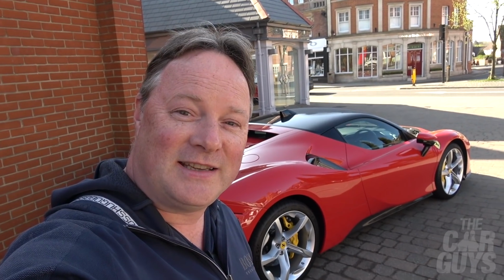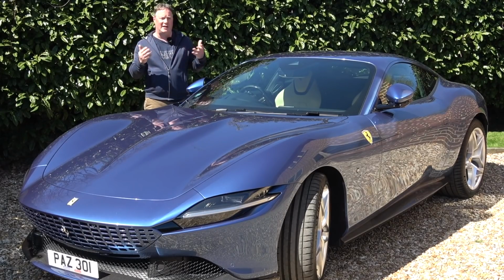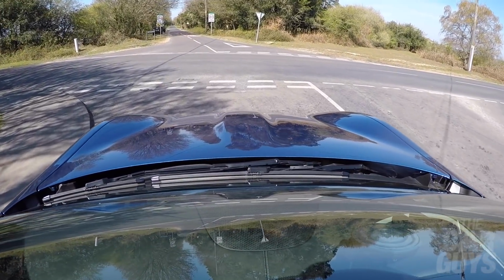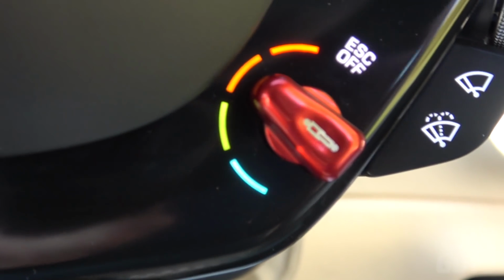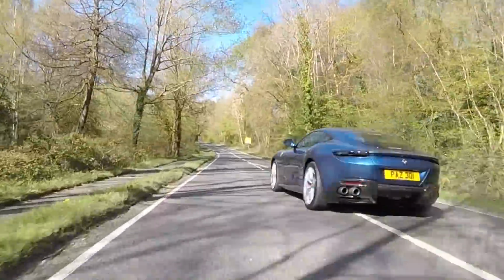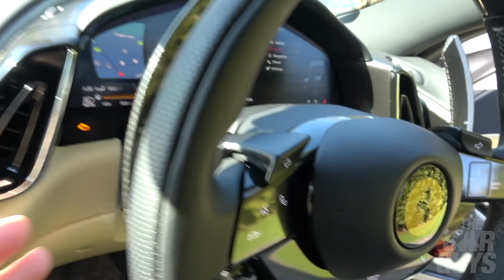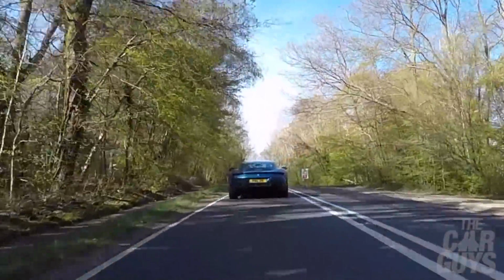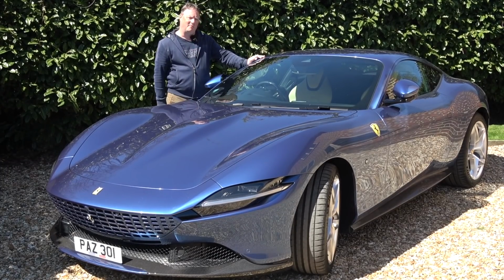2021 FERRARI ROMA Review - Are We Getting One? What Do We Think of it? | TheCarGuys.tv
2021 Ferrari Roma Review - Are We Getting One? What Do We Think of it? | TheCarGuys.tv

You’ve asked for this! Yes, that’s right – in a recent CarGuys.tv poll you voted the Ferrari Roma as the car you would most like to see us review. So, never one to disappoint our viewers - here it is!

This car was graciously lent to us by Meriden Modena for the purpose of a full review, and no horse’s heads were involved in this arrangement. We’ve not had a chance to even see this car in the flesh before, so this is our first impressions, and hopefully, a full and fair review.

What’s the Roma like to drive everyday? Who is it aimed at? What does it look like in real life? How much boot space is there? How fast is it? Is it a pussy cat or a tiger? Is it worth over £170,000? What’s the interior like? What’s annoying about it? Can we see one in TheCarGuys.tv garage? All these questions and more will be answered in this week’s episode.

**APOLOGY** I said "state-of-the-art three times in this episode.

Special thanks
Meridien Modena

Credits
The CarGuys are:
Damian Butt
Jason Taylor

Music
PG Butt (title)